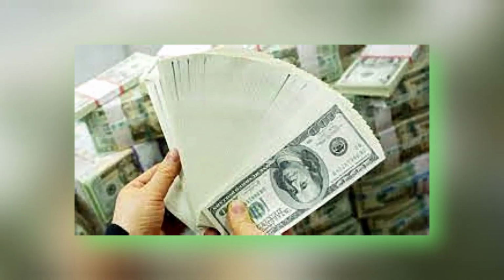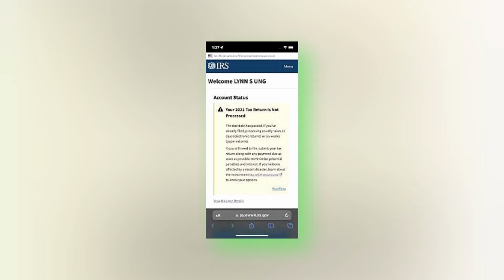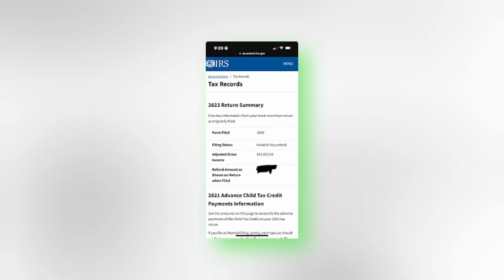What is the IRS code 570 and 971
Wondering what IRS codes 570 and 971 mean? In this video, we’ll break down these codes and explain how they impact your tax situation. Code 570 often indicates a delay or hold on a tax refund, while Code 971 provides more details on the status. Stay informed and get clarity on your tax issues. Watch now for a comprehensive guide!